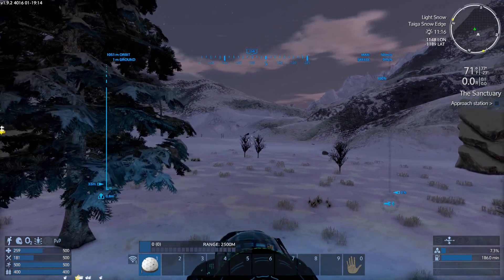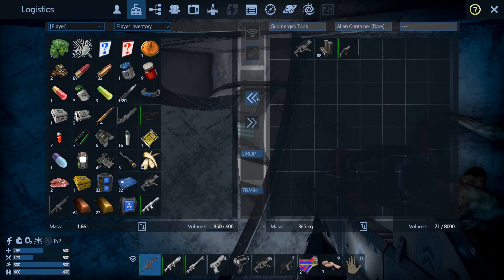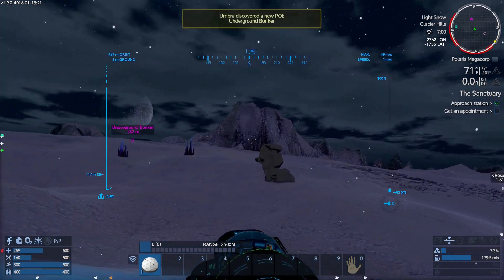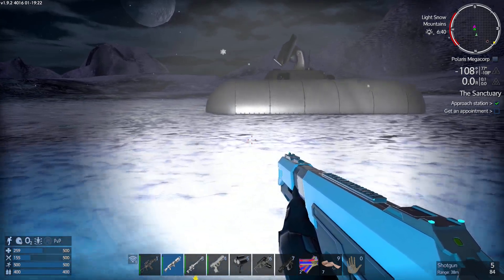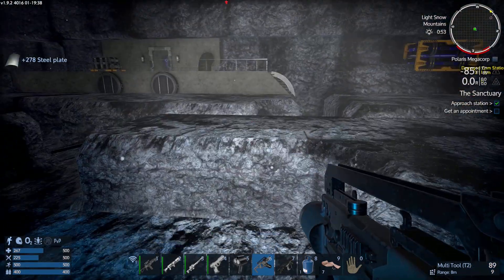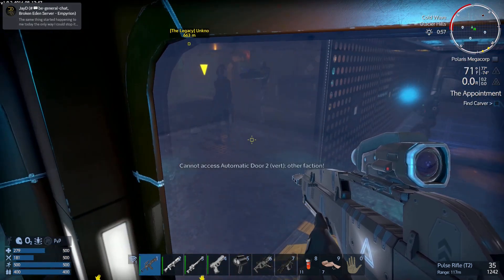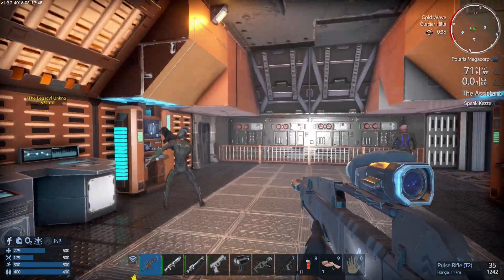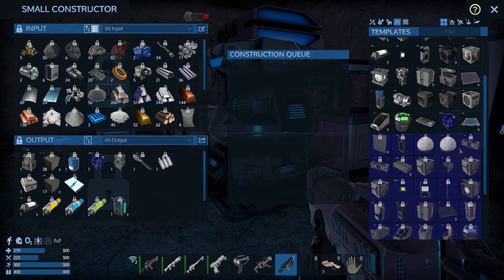Empyrion Galactic Survival Project Eden -Random Exploration And The Sanctuary- E09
Today on Empyrion Galactic Survival we do some random poi exploring, and then head to the sanctuary to continue the story mode. Join me as we continue our adventure in project eden.